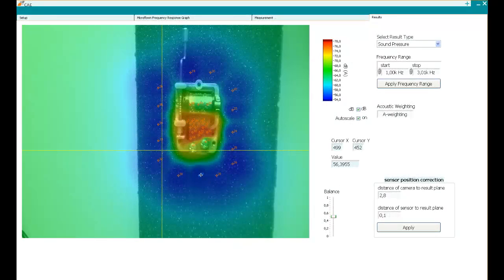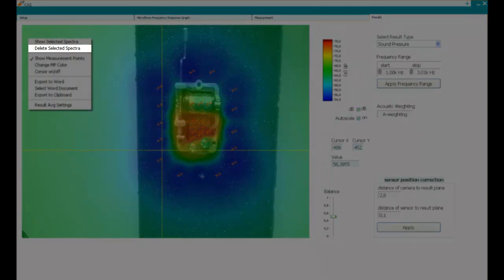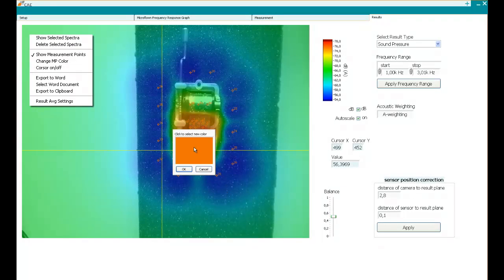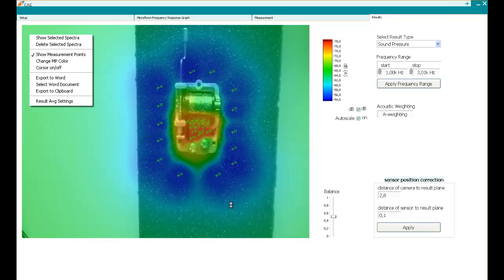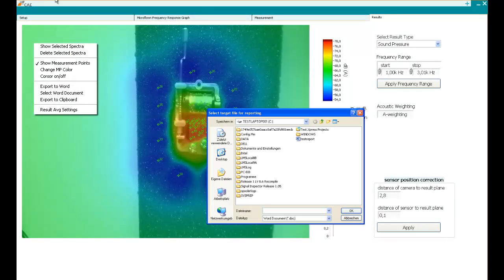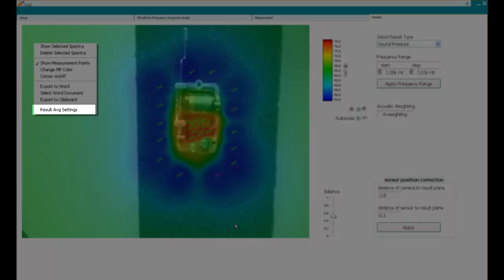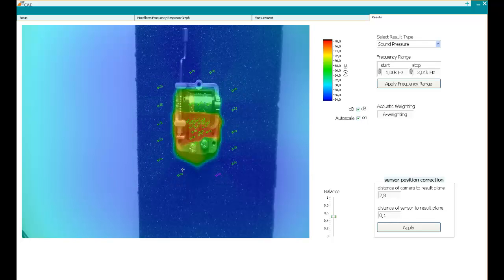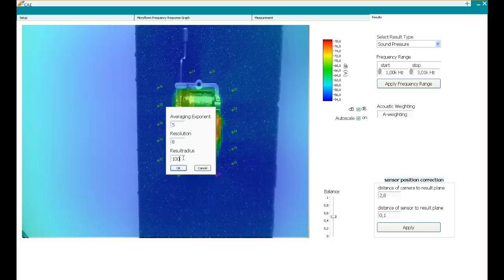Intensity Inspector: Chapter 9 - How to work with better results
Intensity Inspector - Kapitel 9
Möglichkeiten zur Anpassung der Resultatsansicht

Intensity Inspector - Chapter 9
Customize the result window